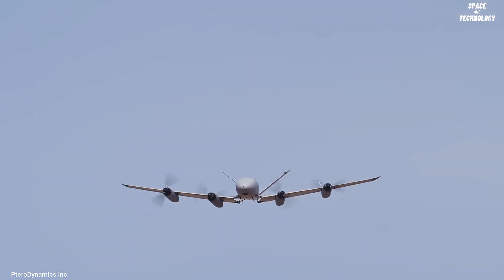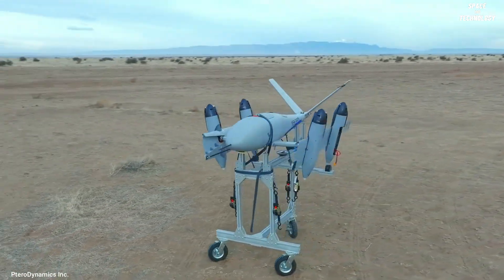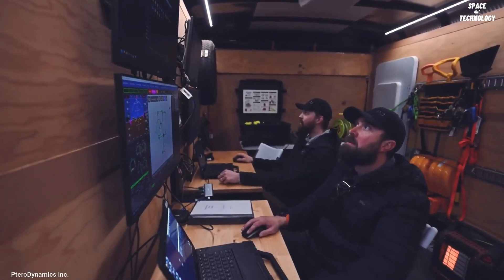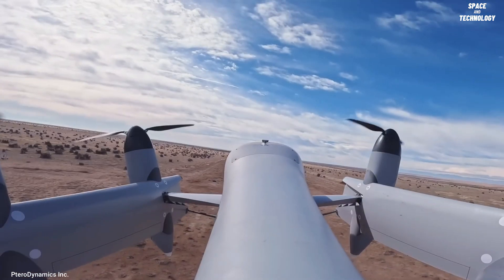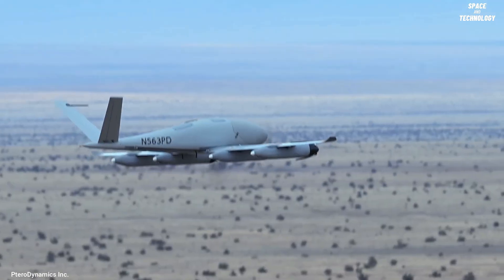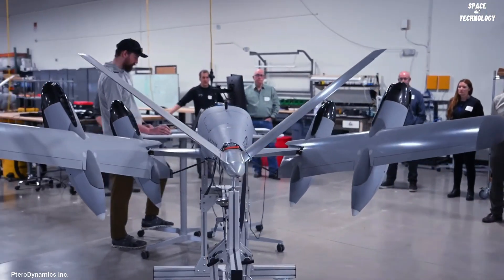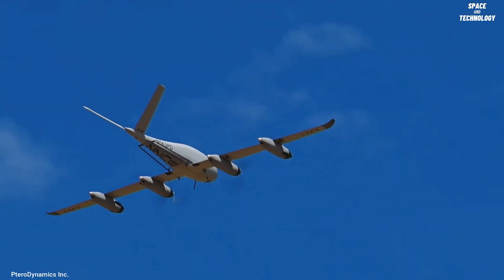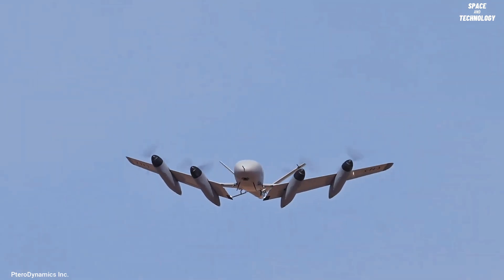PteroDynamics Unique Transwing Aircraft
This aircraft can fold its wings like closing a book. PteroDynamics Transwing is an innovative electric vertical takeoff and landing aircraft concept that has the potential to revolutionize the field of aviation. The Transwing concept, developed by PteroDynamics, allows the wings to fold up during flight to reduce the aircraft's profile.